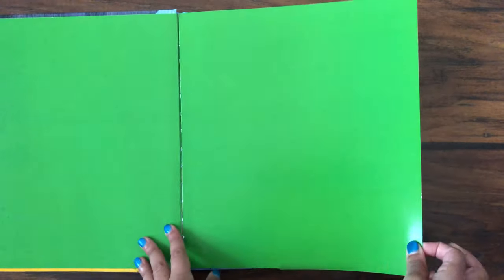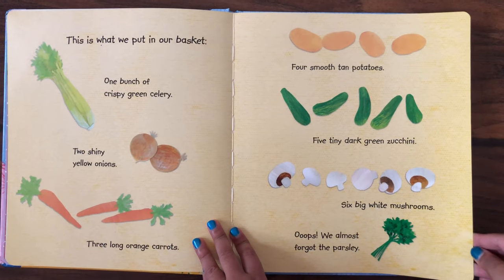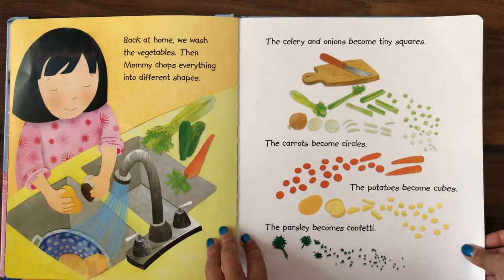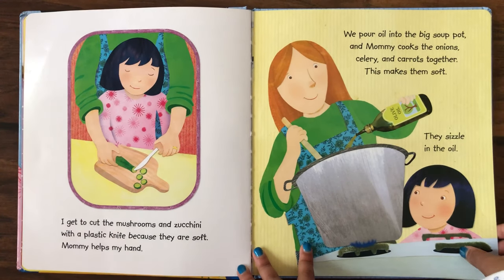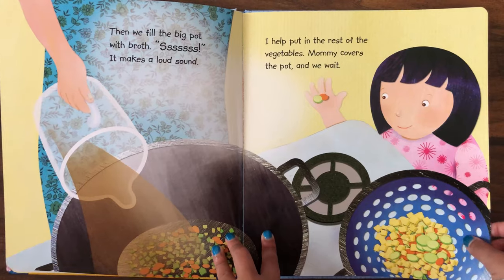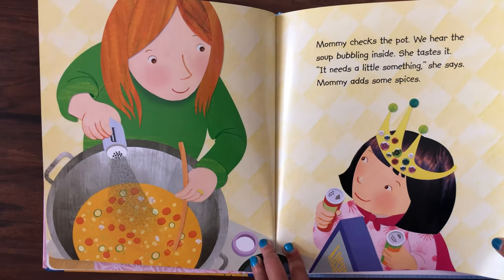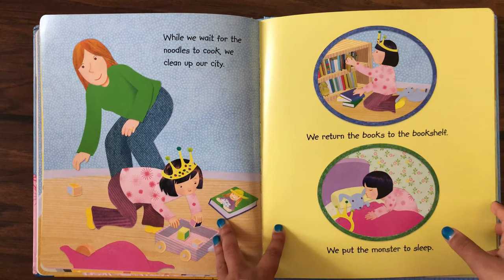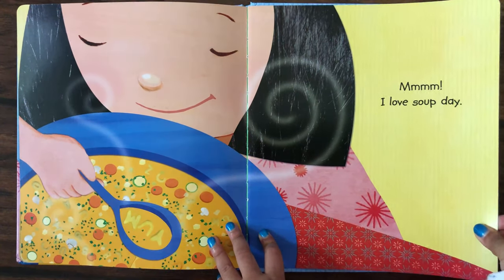Soup Day By: Melissa Iwai (Author, Illustrator) kidsbooksreadaloud Read Along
A young girl and her mother shop to buy ingredients for vegetable soup. At home, they work together―step by step―to prepare the meal. While the soup is cooking, they spend the time playing games and reading. Before long, Daddy's home and the family sit down to enjoy a homemade dinner.